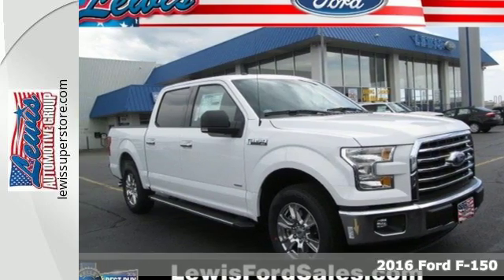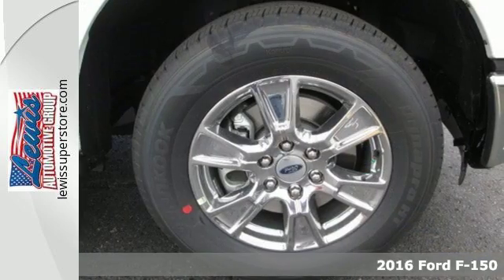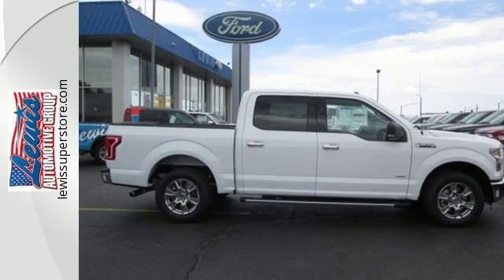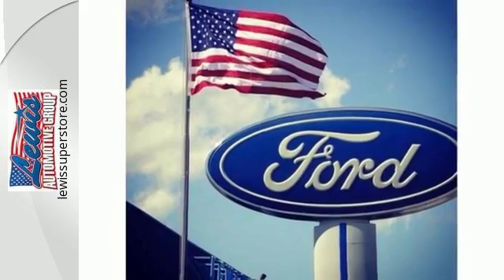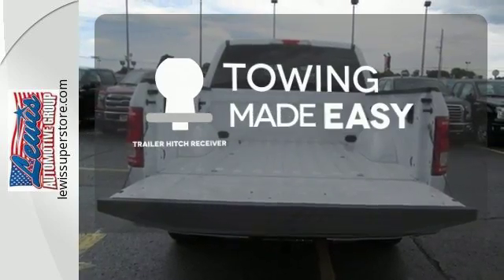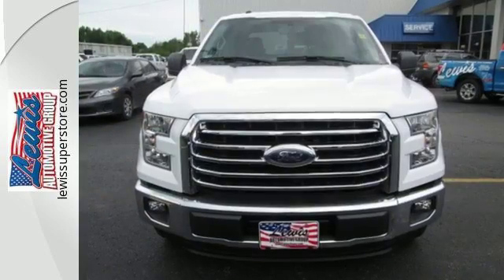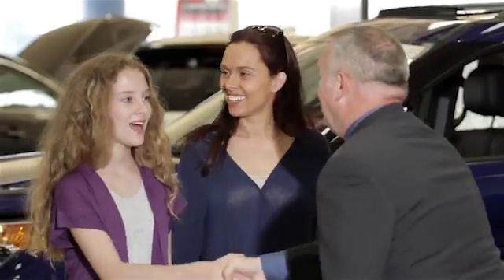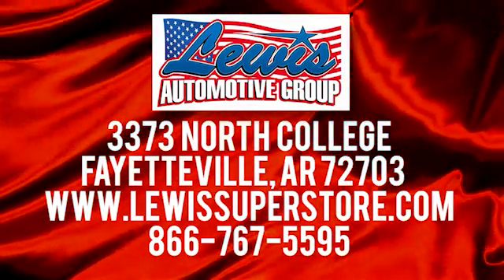2016 Ford F-150 Springdale Fayetteville, AR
Year: 2016
Make: Ford
Model: F-150
Trim: XLT
Engine: 6 Cyl. 2.7 L
Transmission: Automatic
Color: Oxford White
Interior: Medium Earth Gray
Stock #: GKE58691
VIN: 1FTEW1CP4GKE58691
BLUETOOTH, MP3 Player, KEYLESS ENTRY, 26 MPG Highway, ALLOY WHEELS! Ford F-150 capability is legendary in the world of hardworking pickups. But think F-150 capability has been outstanding in the past? The 2016 F-150 is remarkably stronger, yet lighter by 700lbs. The body of the new F-150 is high-strength, military grade, aluminum alloy - delivering best-in-class maximum towing and payload. Greater strength with less weight achieves a 3,300-lb. maximum payload rating that is best-in-class. Even the F-150 powered by the new 2.7L EcoBoost V6 can haul up to 2,250 lbs. when properly equipped. The 3.5L Ti-VCT FFV V6 is engineered to handle demanding everyday jobs and has a 5 percent better power-to-weight ratio than the previous 3.7L V6, towing up to 7,600 lbs. The 3.5L V6 puts out 283 horsepower and 255 lb. ft. of torque. The available 3.5L EcoBoost V6 power ratings are quite impressive at 365hp and 420 lb. ft. of torque. The durable 5.0L V8 has a better power-to-weight ratio with 385hp and 387 lb. ft. torque. The 3.5L EcoBoost V6, in fact, delivers a best-in-class 12,200-lb. maximum tow rating. New Ford innovations will keep you working through all conditions; the BoxLink all-new configurable universal pickup box interface system secures a wide variety of available Ford and aftermarket accessories such as ramps, storage bins, dividers and many others including E-Track. LED Box Lights, stowable loading ramps, 110 volt AC plug-in-outlet and remote tailgate release systems are all available options and ways that the F-150 will make your life a little easier. Get comfortable after a hard day in the comfort of your cab, with the available new 8-inch LCD Productivity Screen provides useful information from fuel economy to towing data right in front of you.* Prices shown on this site may include rebates that require financing with Ford Motor Credit and/or an eligible trade vehicle, with Approved Credit, see sales person for details or call to verify. Tax, Title, License, Service and handling fees are additional. 0% financing is in-lieu of some cash rebates. Rebates and incentives are based on the customers zip code and are determined by the manufacturer, default zip code used is 72703, see dealer if your zip code is different to determine accurate current incentive and rebates.

Address:
3373 North College